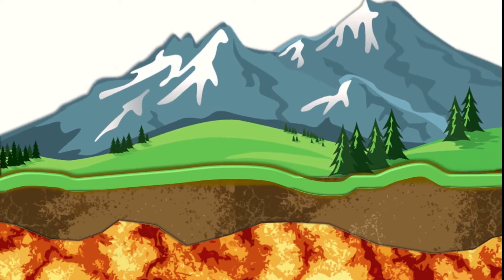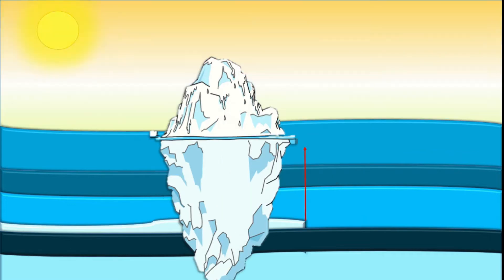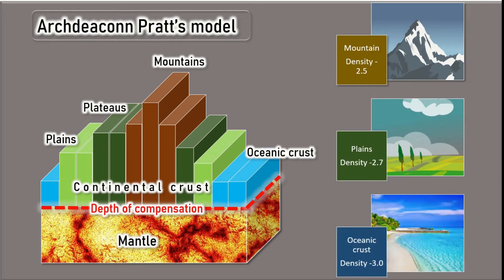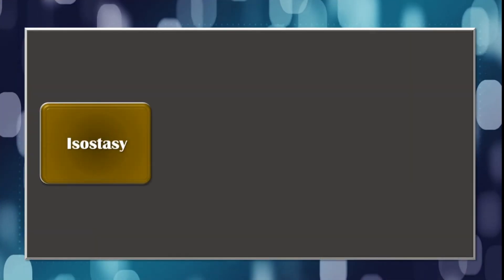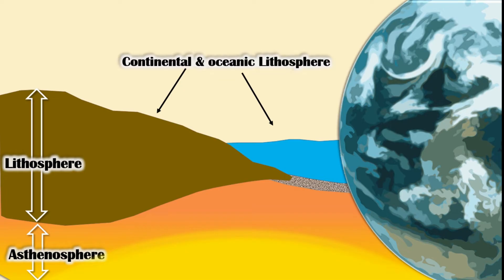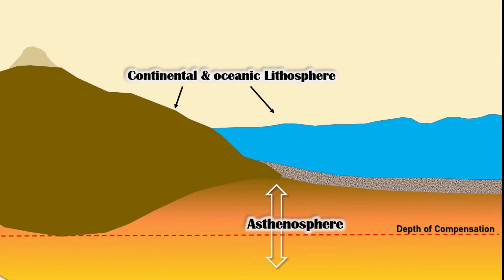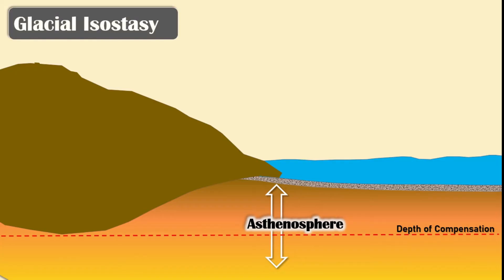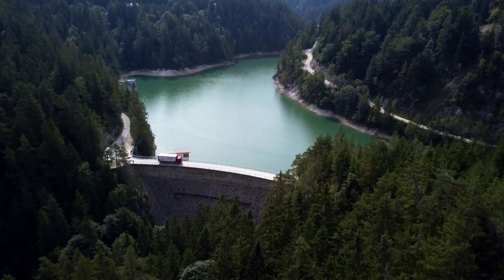Why do landforms rebound or subside - The principle of Isostasy explained in detail with animation.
Floating land forms - The theory of Isostasy in detail with animation and explanation.

00:00 Introduction
00:52 Archimedes’ principle of buoyancy
1:55 History of discovery of Isostasy
2:46 Isostasy models - Archdeacon Pratt ‘s model, George Airy model; detail & comparison
4:37 Principle of Isostasy
5:16 Isostatic equilibrium on Earth
7:27 Isostatic compensation or Adjustment, isostatic subsidence/depression and rebound/uplift
8:28 Crustal Isostasy
10:04 Glacial Isostasy
10:53 Evidences of Isostasy and Isostatic adjustment

for interesting facts, posts about geography.